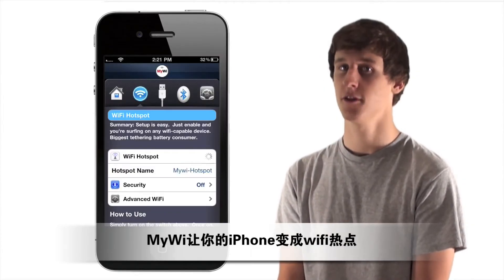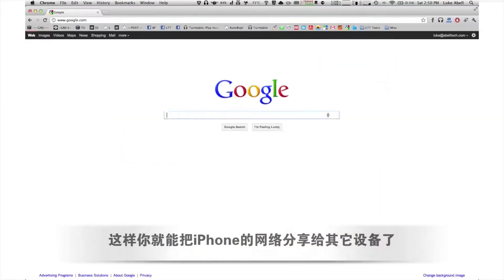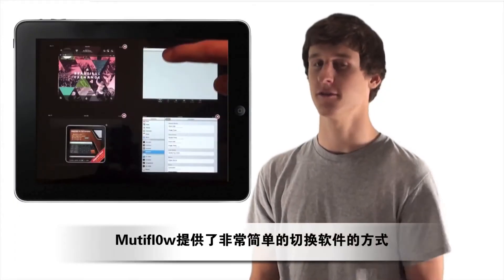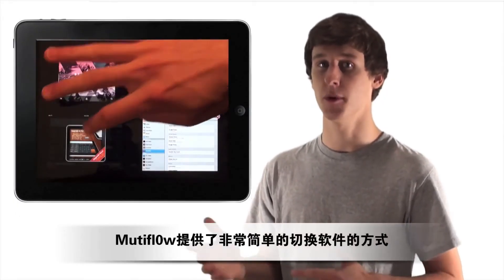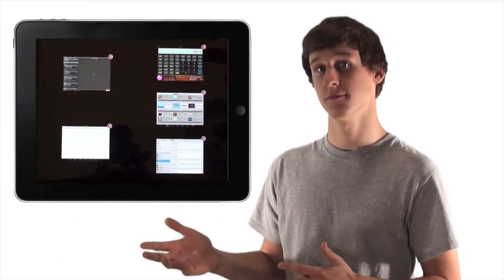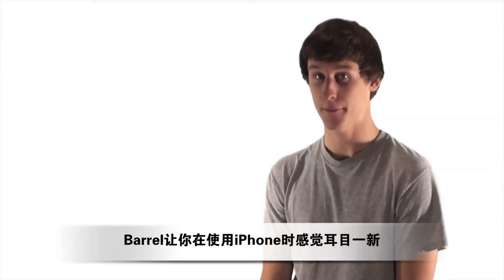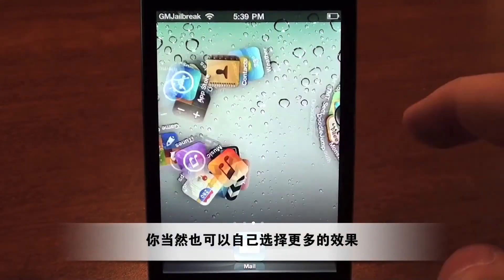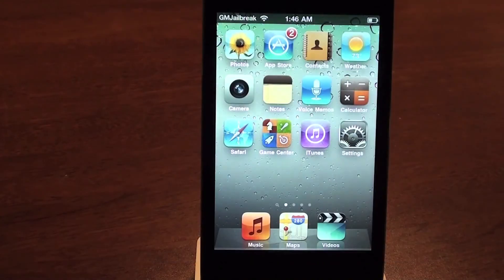一些越狱你iDevice的理由 (Reasons to Jailbreak iPhone, iPad, or iPod Touch Chinese Subtitles)